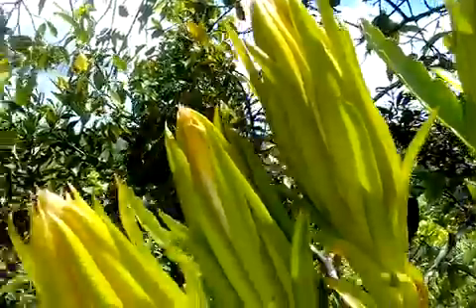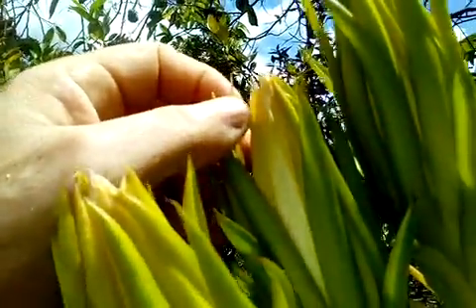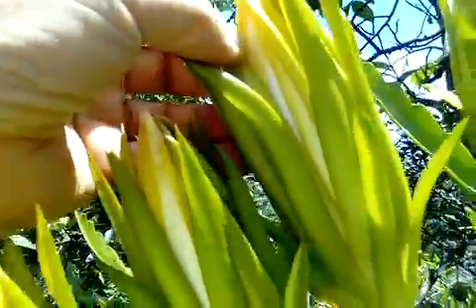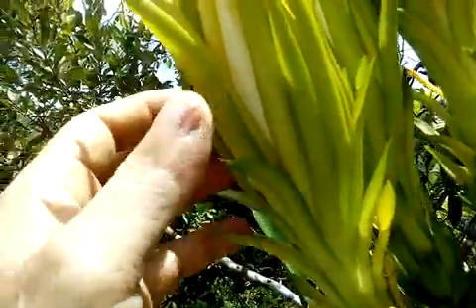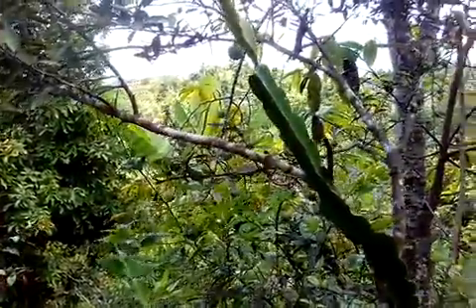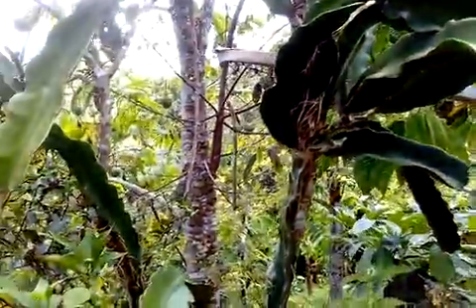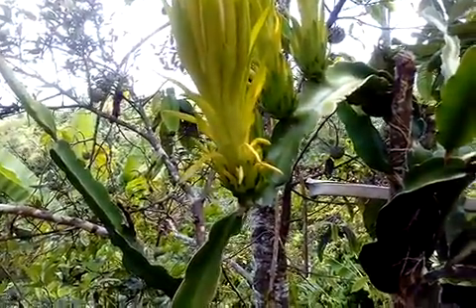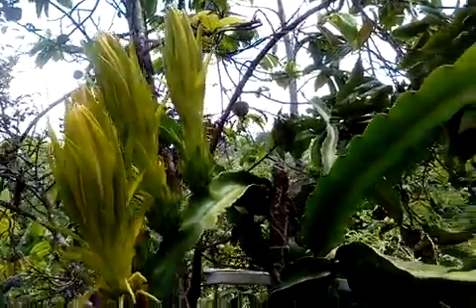Dragon fruit pitaya flower starting to bloom organic gardening plants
Dragon fruit flower starting to bloom white flower coming out.